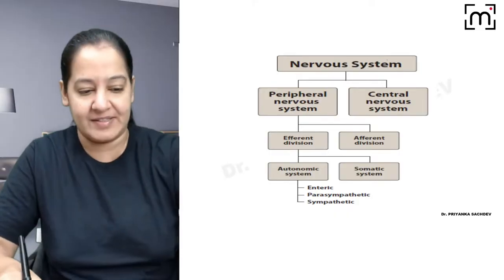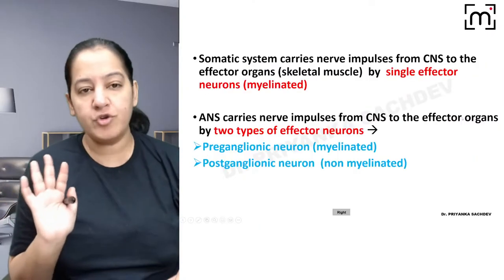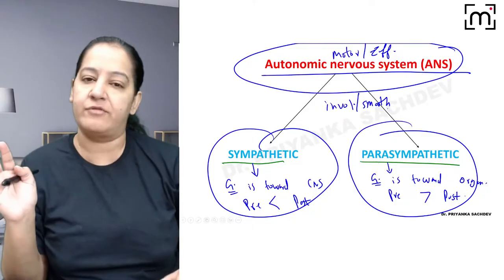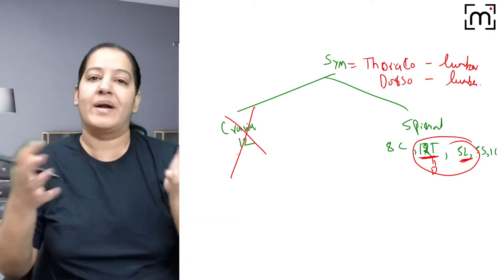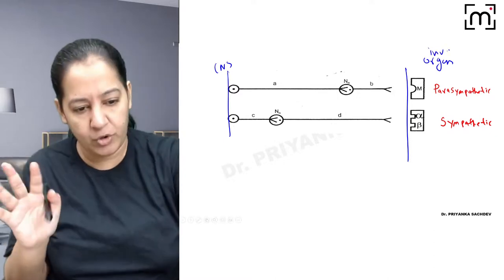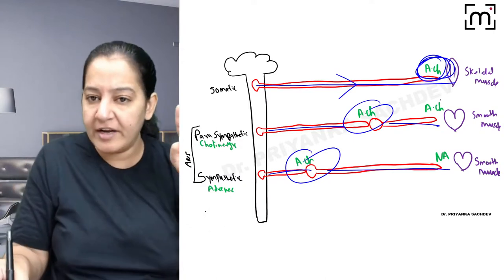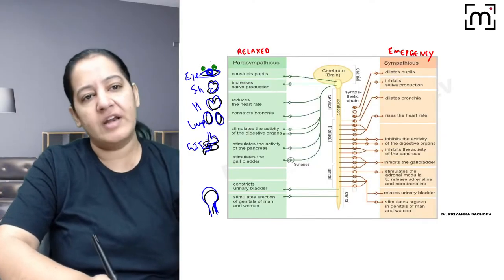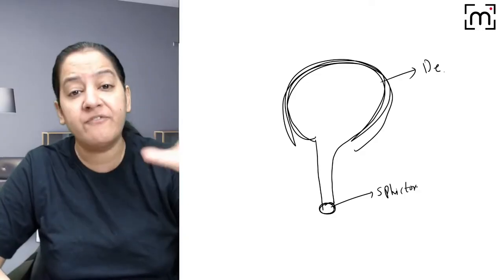Autonomic Nervous System (ANS) Overview | Pharmacology | MedLive by Dr. Priyanka Sachdev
In MedLive today Dr. Priyanka Sachdev will teach overview of Autonomic Nervous System.